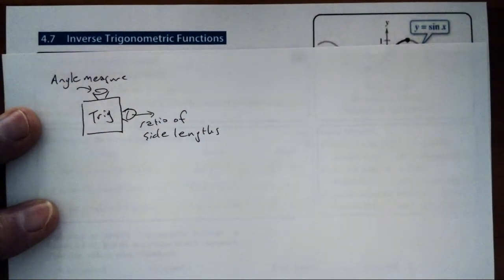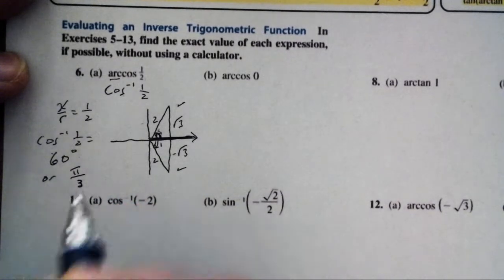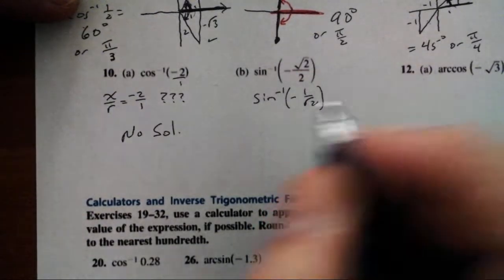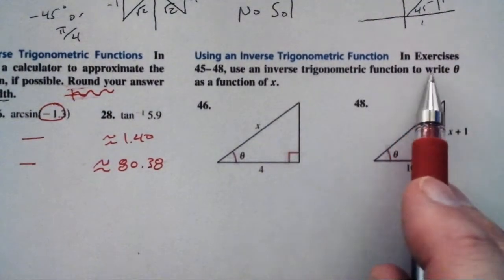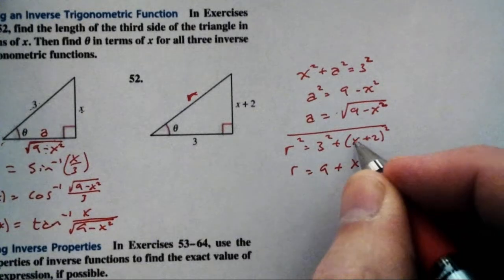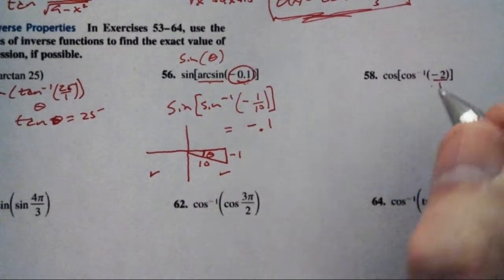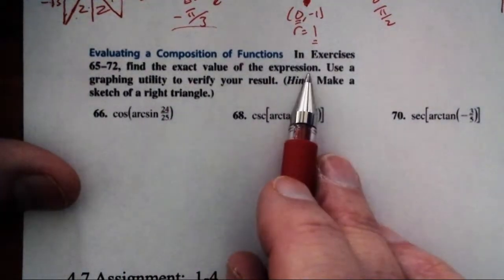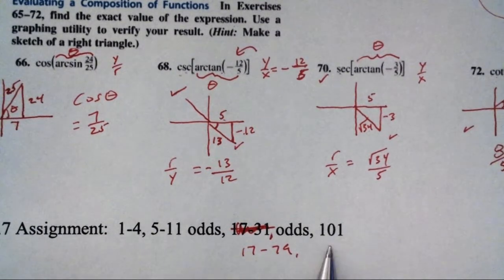4 7 Inverse Trigonometric Functions